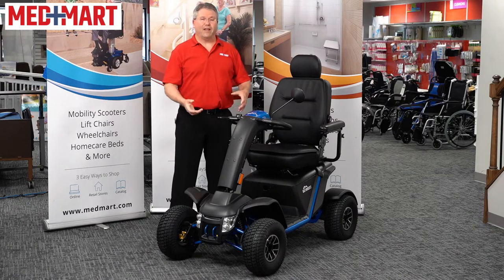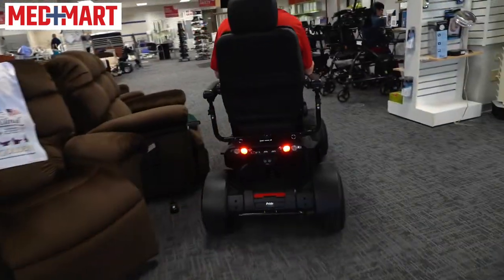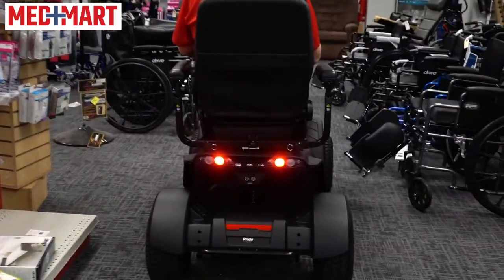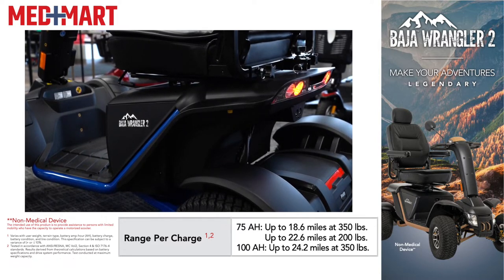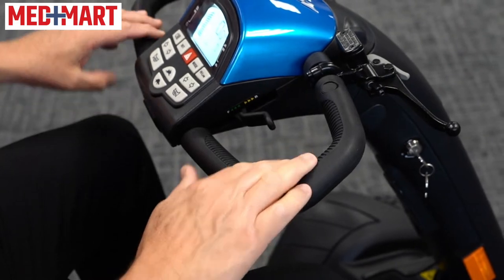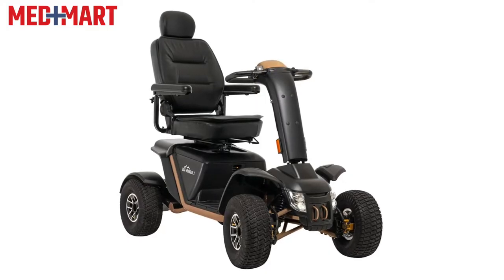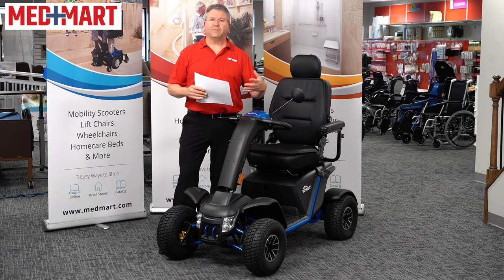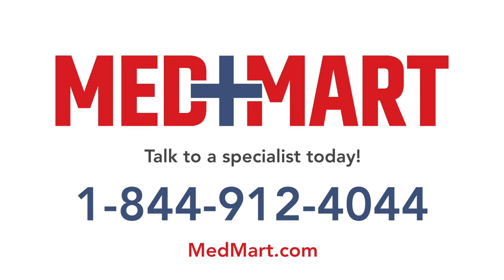New Baja Wrangler 2 All Terrain Scooter Review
The Baja Wrangler 2 from Pride Mobility is an impressive outdoor scooter with a 350-pound weight capacity, front and rear CTS suspension for tackling rugged terrain, and a range of 18 to 22 miles with standard batteries (up to 24 to 29 miles with upgraded batteries). Its adjustable tiller and LED console with various control options add convenience, while the scooter's two color options, desert sand and true blue, provide style choices. However, weighing 275 pounds, it may not be suitable for use with outside vehicle lifts.

CONTENT
0:00 Intro
0:24 Specs
0:42 Battery Range
0:59 Tiller & LED Console
1:33 Colors & Availability

ABOUT

At Med Mart, we have been dedicated to serving individuals and families with top-quality medical equipment for over 30 years. Since our humble beginnings as a family-run store in Cincinnati, Ohio, we have grown to become one of the most trusted names in the industry nationwide. With three physical stores, a shipping warehouse, and and over 7000 products, we strive to provide you with the resources, advice, and support you need to lead a more independent and enjoyable life.

We pride ourselves on offering an extensive product catalog with medical equipment and mobility solutions, ensuring that we cater to the diverse needs of our customers. From wheelchairs to home healthcare supplies, our goal is to enhance your quality of life. Alongside our wide range of products, we provide exceptional customer service, treating each individual like family.